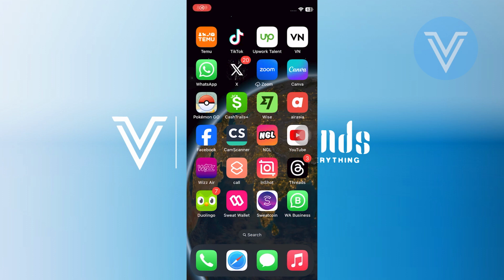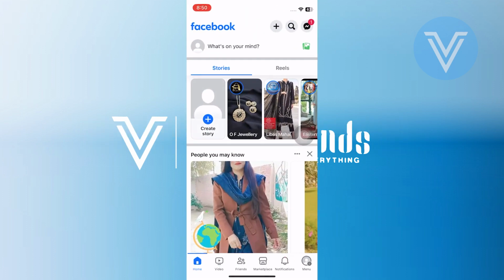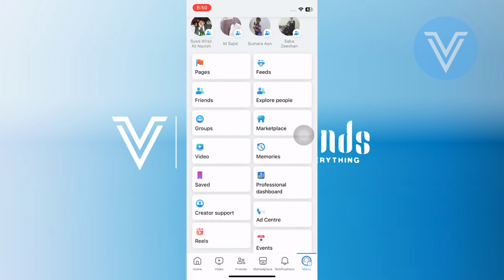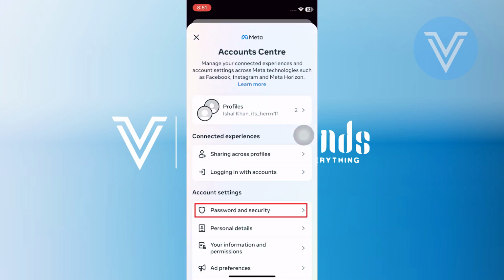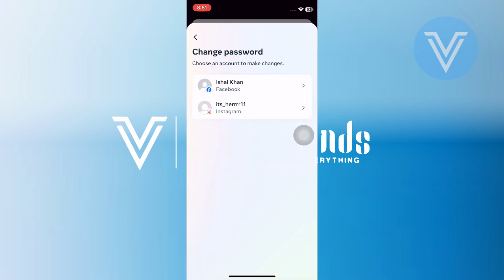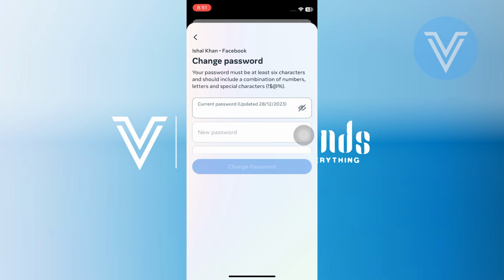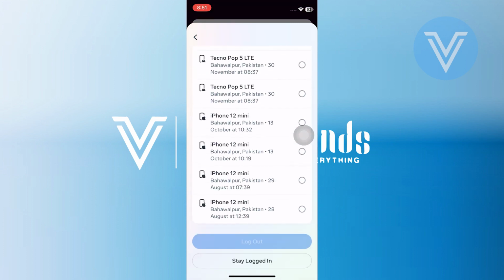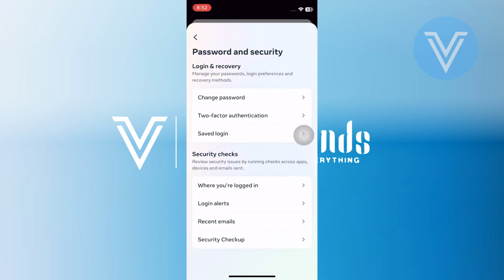How to Change Facebook Password Easy Way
In this tutorial, we'll guide you through the process of How to Change Facebook Password Easy Way. We've broken it down into easy-to-follow steps to ensure you get the most out of it. this video is packed with valuable insights you won't want to miss. 🚀.  Make sure to watch until the end for all the key insights.